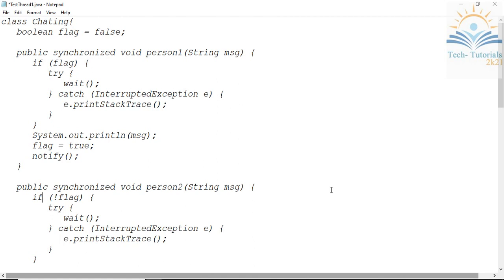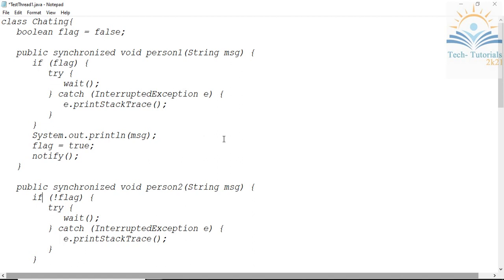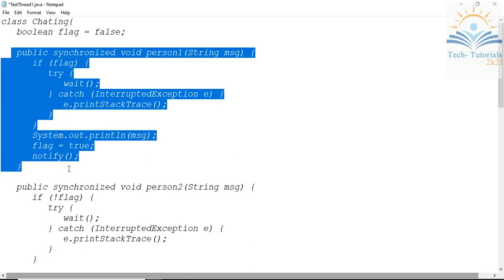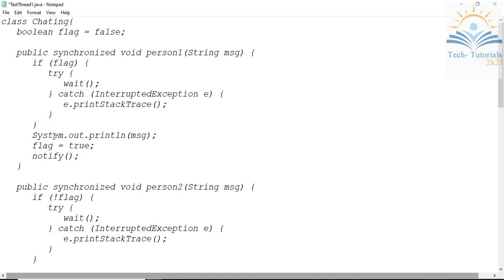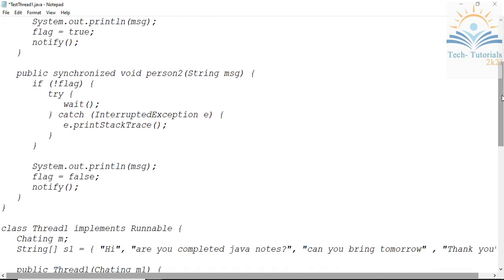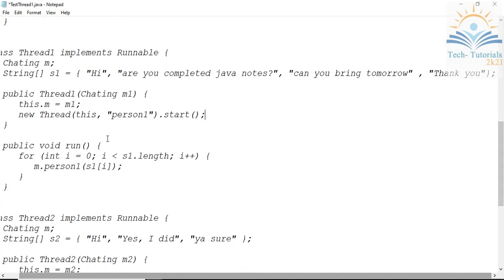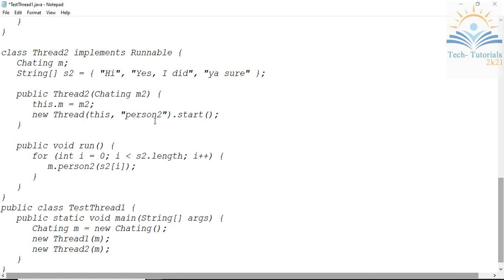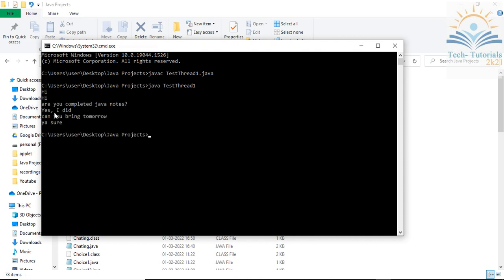Inter Thread Communication in Java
This video helps to understand the concept of Inter thread Communication in java